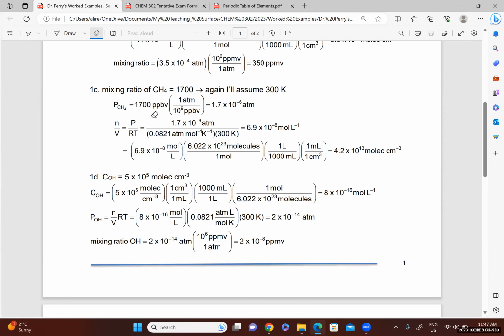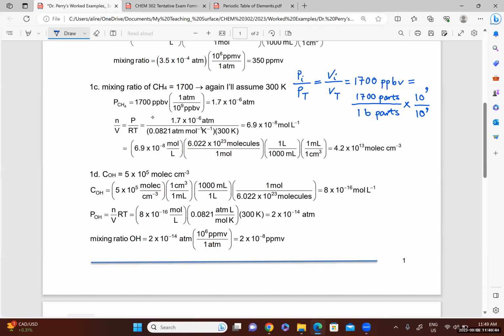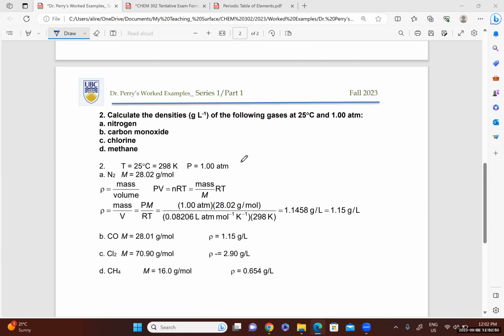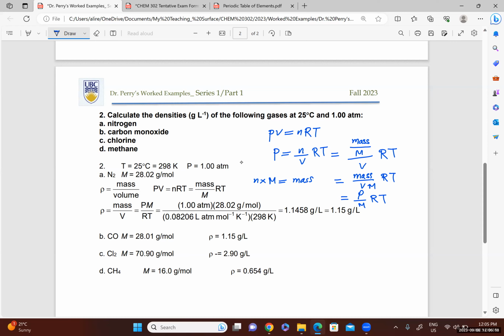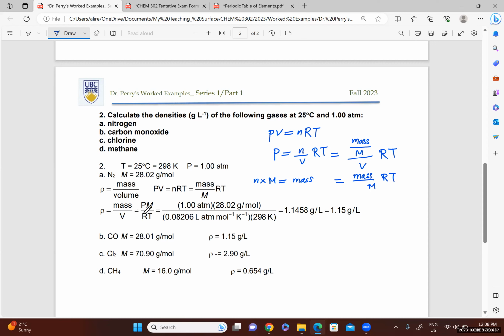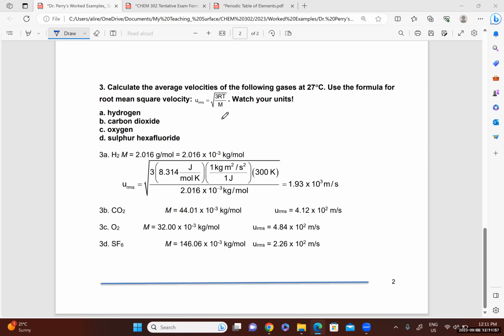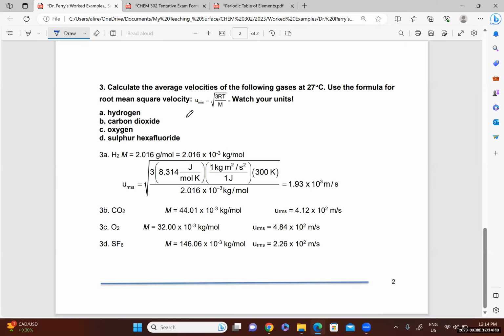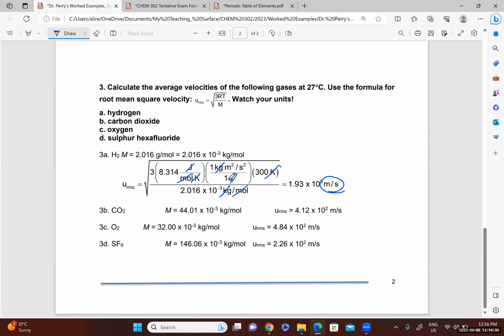CHEM 302 Tutorial S1P1 Video 2